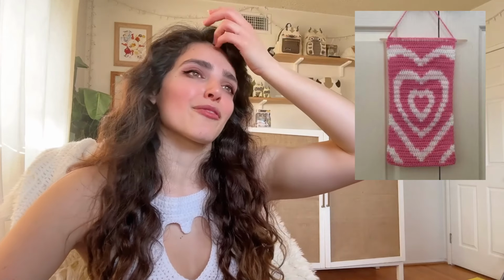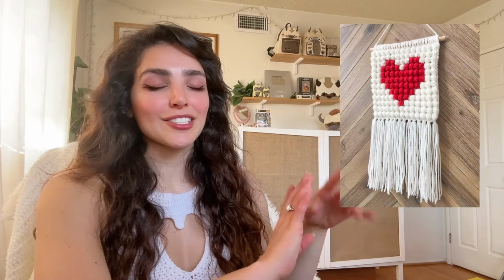Valentine's Day Crochet Project Ideas 💕 │ with Crochet Patterns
6. Crochet Valentine Bee
7. Crochet Heart Bunny
8. Crochet Heart Cow
9. Crochet Heart Basket
10. Crochet Heart Cat Bed
11. Crochet Heart Key
12. Crochet Heart Vest
13. Crochet Heart Set
14. Crochet Heart Varsity Jacket
15. Crochet Granny Square Heart Cardigan
16. Crochet Heart Beanie
17. Crochet Heart Beanie
18. Crochet Sweater and Heart Socks
19. Crochet Heart Sweater
20. Crochet Candy Hearts Pillows
21. Heart Tapestry Wall Hanging
22. Heart Wall Hanging Decor
23. Bobble Heart Wall Hanging
24. Love Wall Hanging
25. Crochet Cat Heart Headband

YARN:
Fluffy White Yarn

CROCHET HOOK: